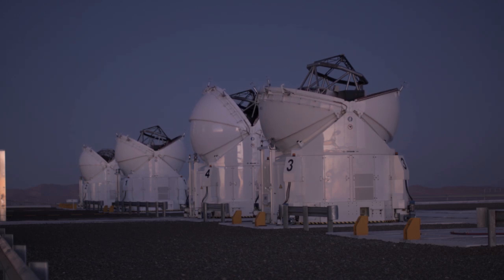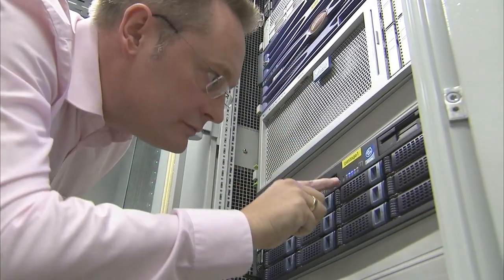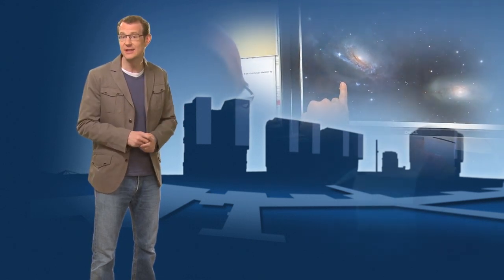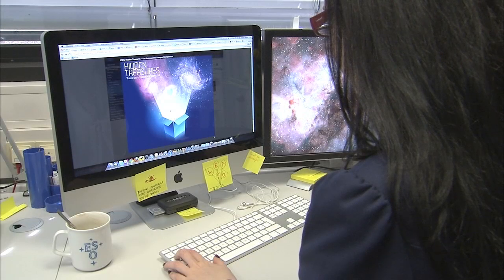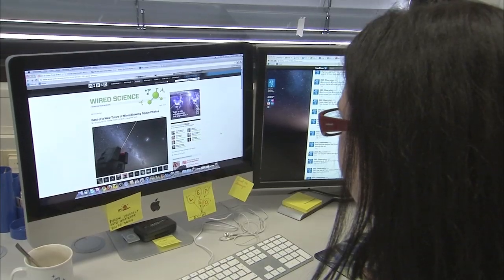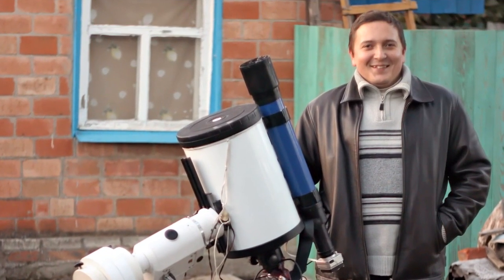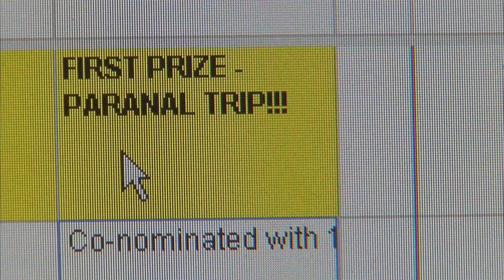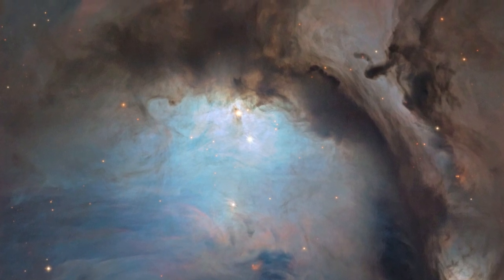ESOcast 28: ESO Hidden Treasures Competition [720p]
The observations from ESO's powerful ground-based telescopes are veritable treasures, stored in a huge archive usually only visited by professional astronomers on a mission. And yet, an amateur astrophotographer from Russia managed to uncover a real gem from ESO's Hidden Treasures, winning a trip to Chile to observe with the Very Large Telescope and take part in the observations.

How did he manage it? And could you do the same?

This podcast episode takes you behind the scenes of ESO's Hidden Treasures competition and shows you how a group of determined and talented amateur astrophotographers managed to find and produce stunning astronomy pictures.

credit: ESO